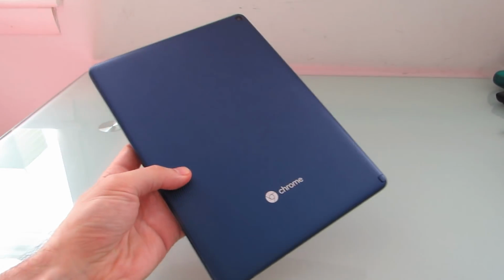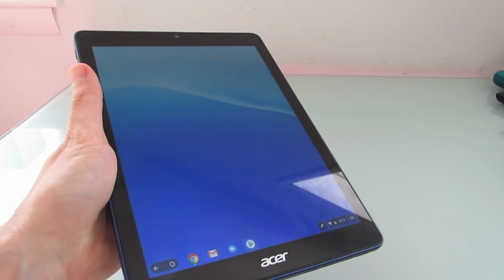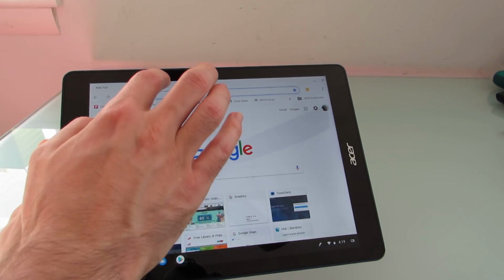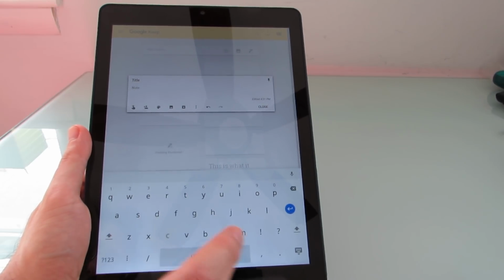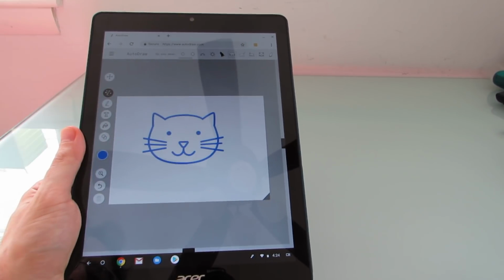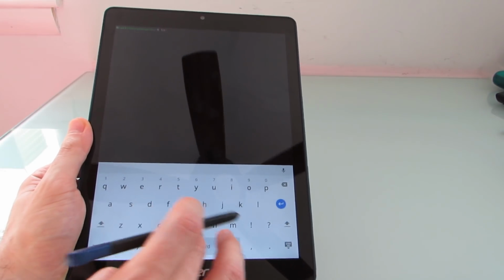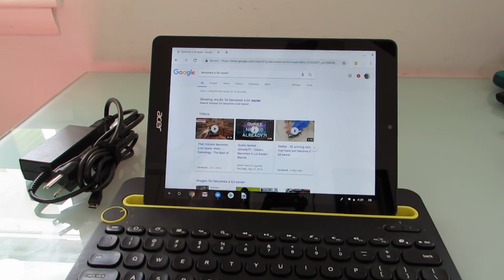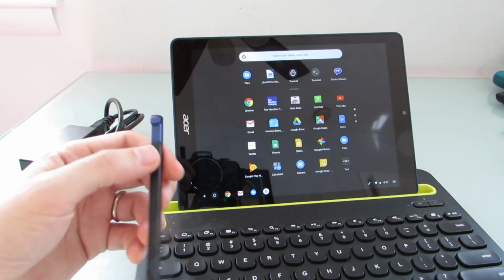Acer Chromebook Tab 10 Chrome OS tablet review